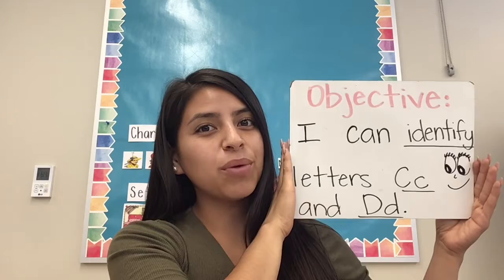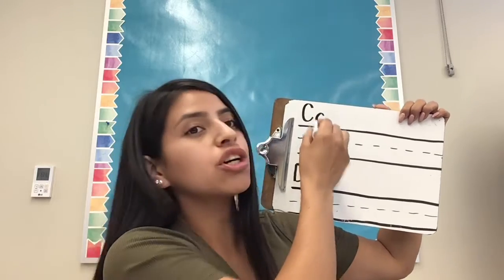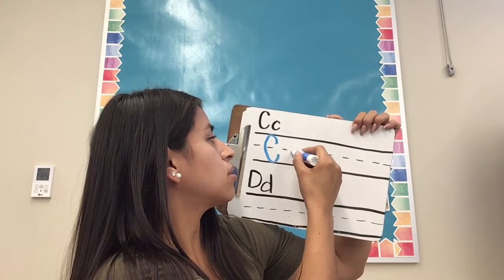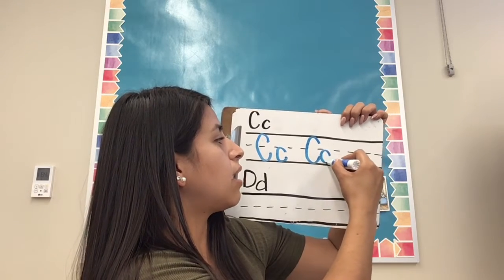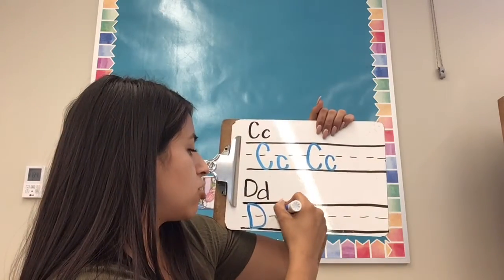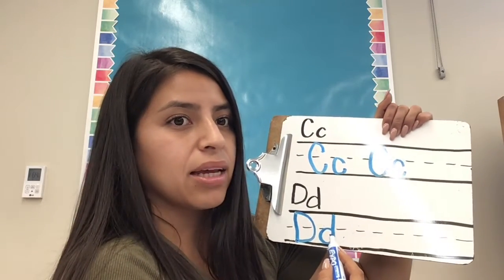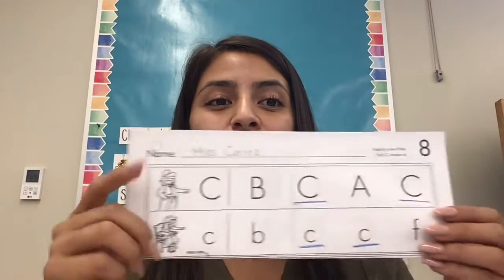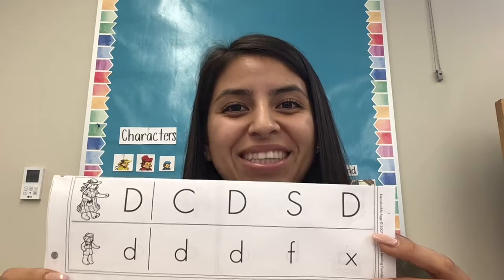Reading Nov. 5th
Today’s Objective: I can identify letters Cc and Dd.